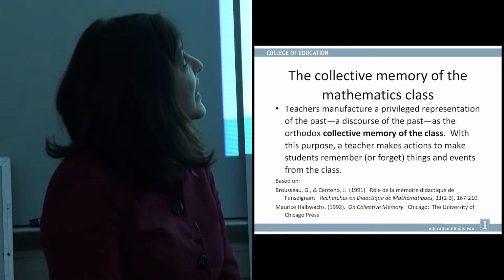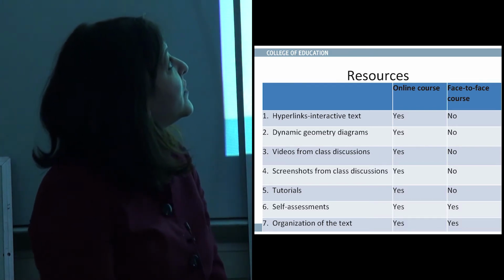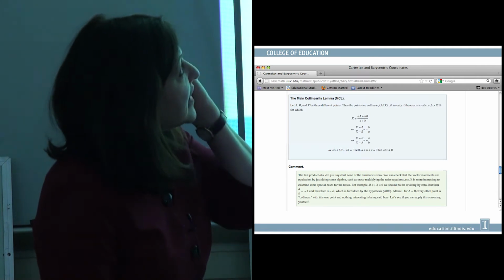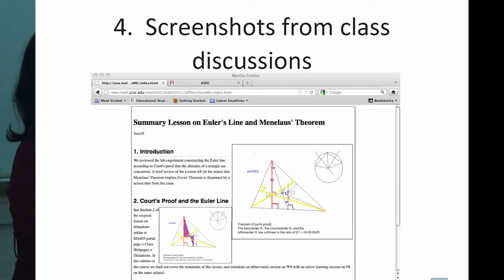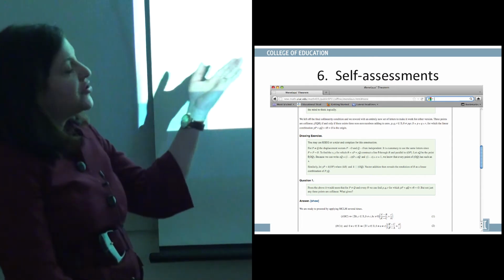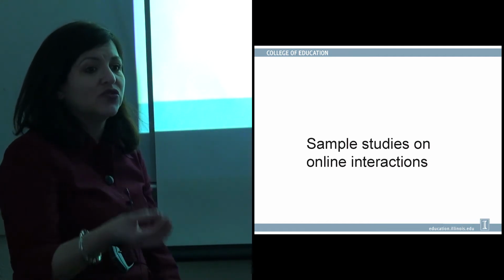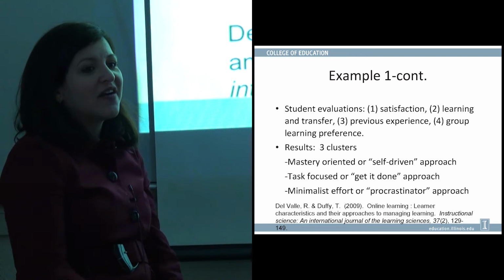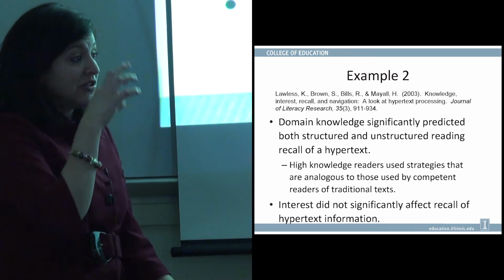Resources for Building a Collective Memory in the Online Geometry Course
Gloriana Gonzalez gives a NetMath seminar about resources for building a collective memory in the online geometry course.